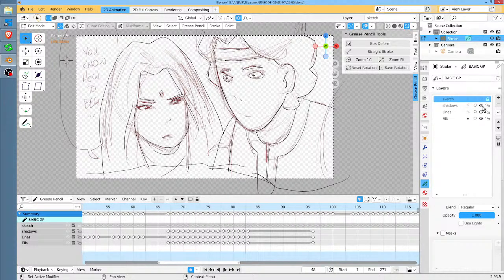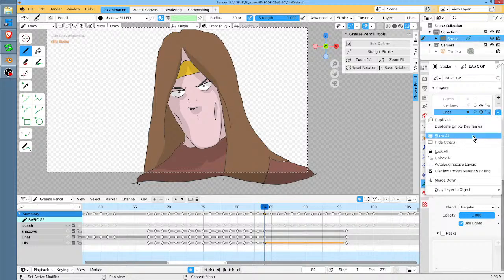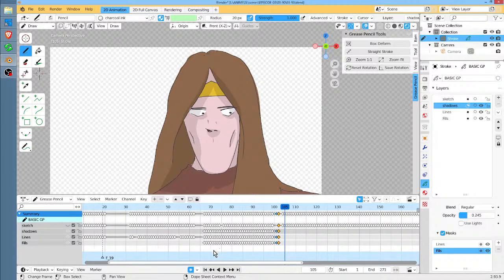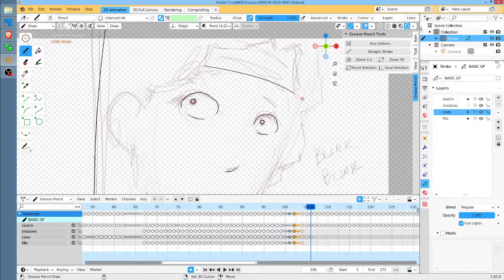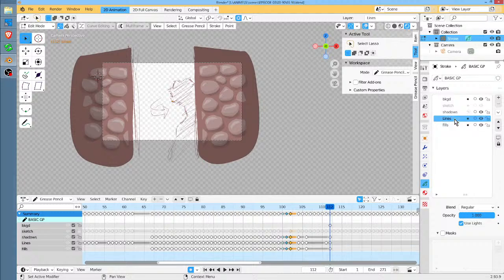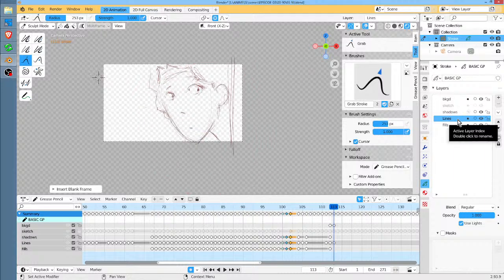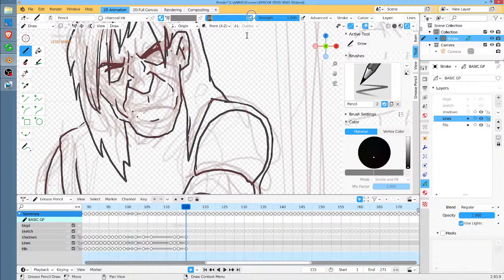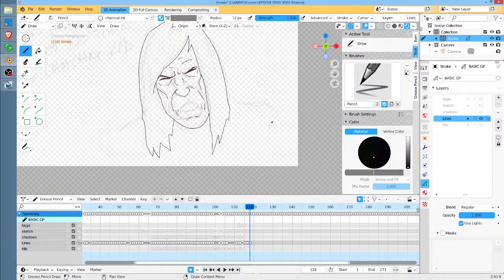The Animation Truman Show - How I animate using Blender Grease Pencil, Krita & Tahoma2D (OpenToonz)!